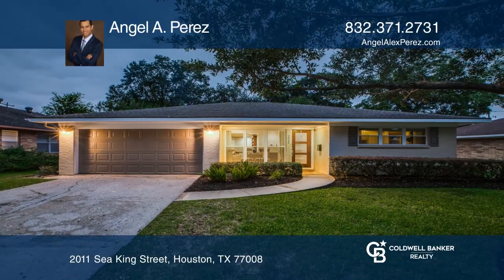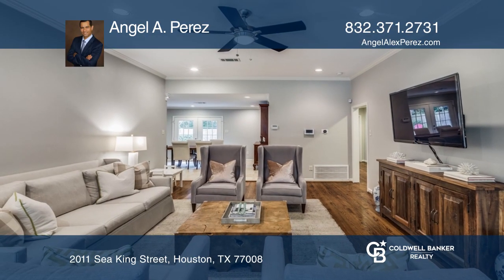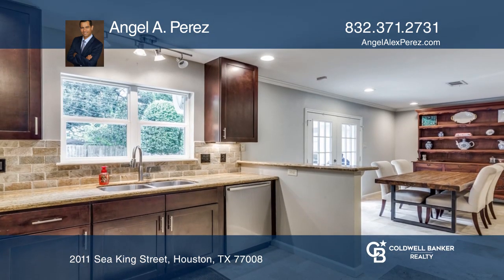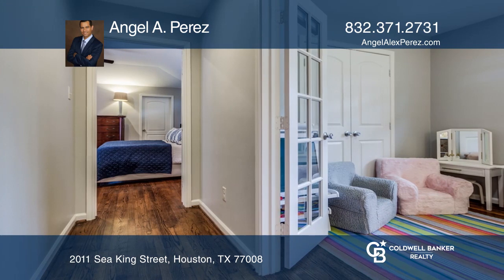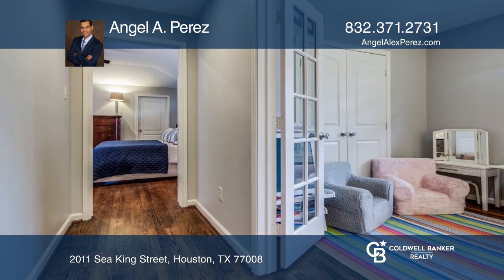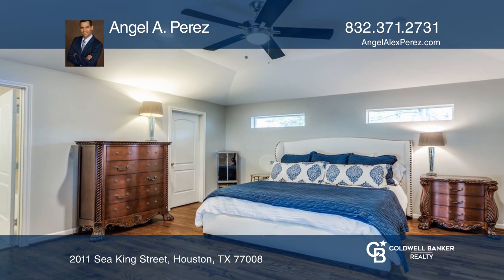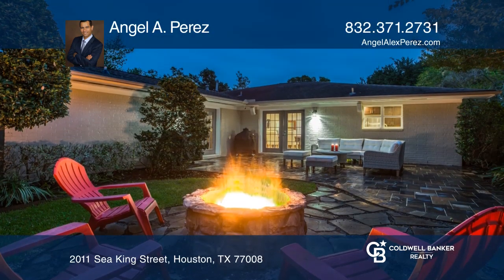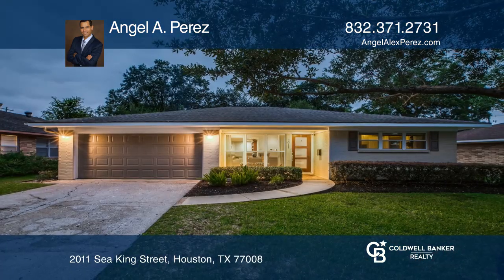2011 Sea King Street Houston, TX | ColdwellBankerHomes.com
2011 Sea King Street, Houston, TX

This is a classic late 1950s one-story home, reinvented on a quiet street in the highly desirable inner loop neighborhood of Lazybrook. This home is conveniently located near the Historic Heights, Galleria, Memorial Park, and Downtown. This home features a fourth bedroom that can be converted into